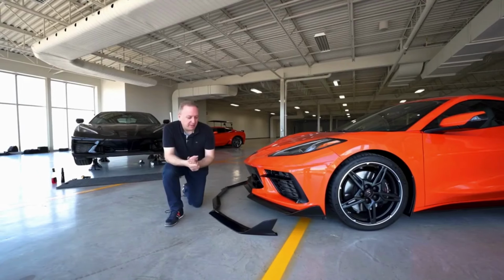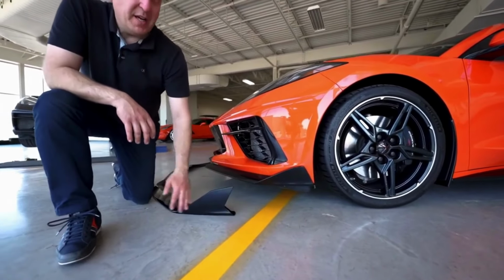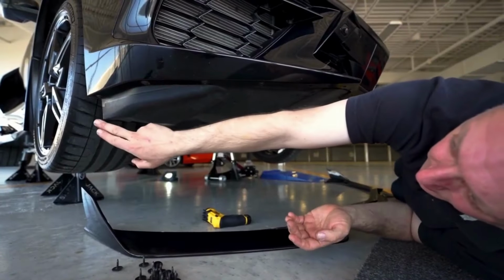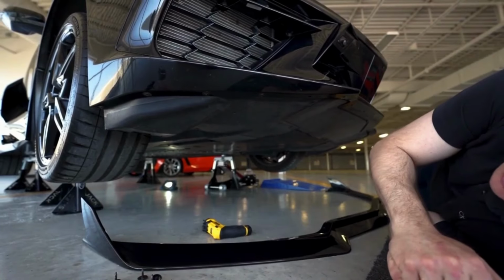ACS Composite C8 Corvette 2020+ 7VM Front Splitter | PN 50-4-130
🔥 Boost your C8 Corvette's style with the ACS C8 7VM Front Splitter, featuring a unique shark-like winglet design. In this video, we'll show you the simple installation process for our most advanced splitter design.

⏰ Timestamps:
00:00 - Intro
00:40 - How to Install the 7VM Splitter
02:40 - Product Panning

🏁 ACS C8 7VM Front Splitter:

Unique winglet design for a cohesive look with C8 design elements
Advanced splitter design for enhanced style
Easy installation process